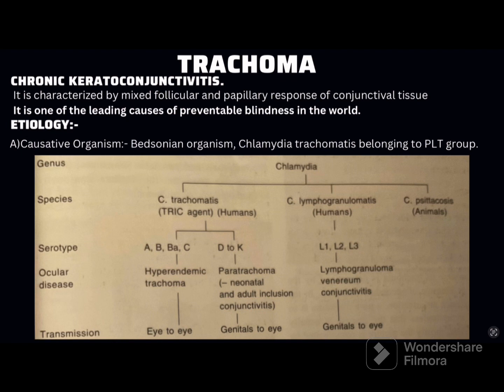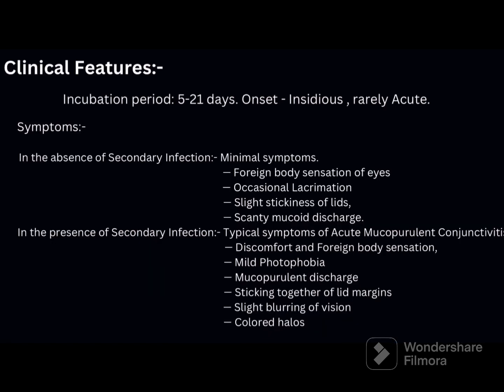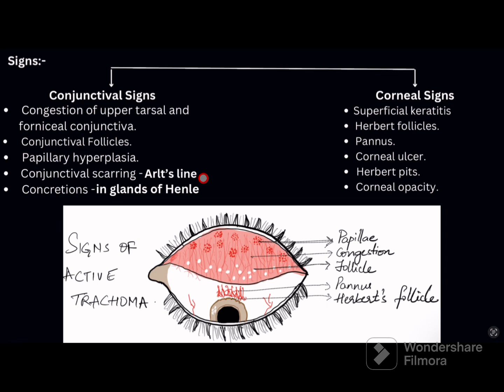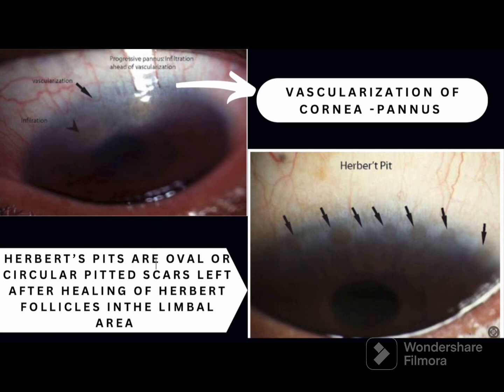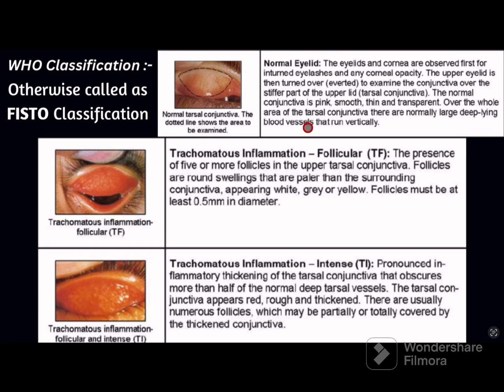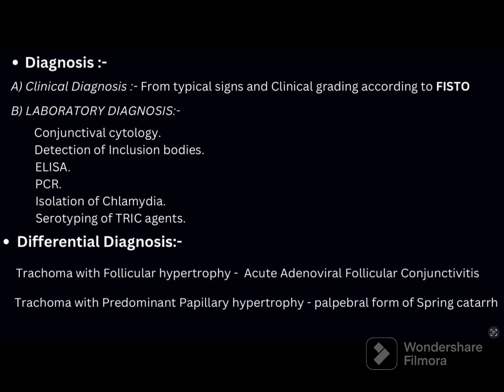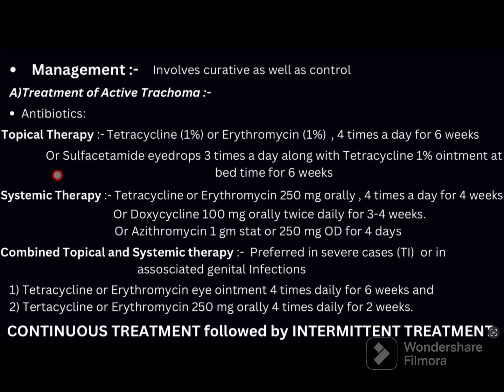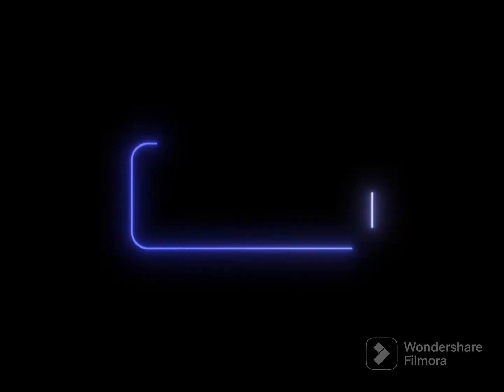TRACHOMA | LEADING INFECTIOUS CAUSE OF PREVENTABLE BLINDNESS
Hello Medicos !
I am very passionate about teaching the medical students, so that medicine becomes easy for them.
I am also a certified tutor at Urban pro.

Todays lecture is on TRACHOMA which is one of the leading causes of preventable blindness in the world.